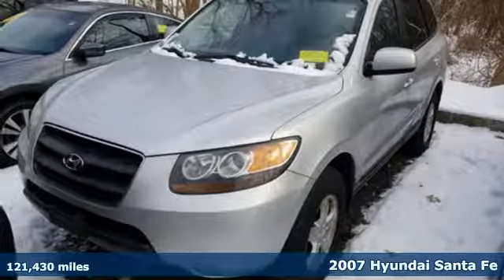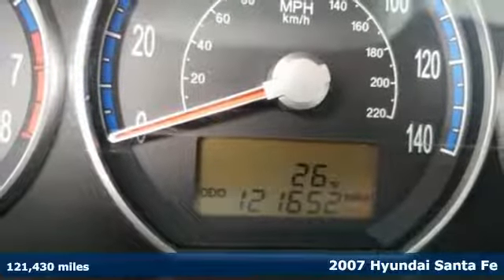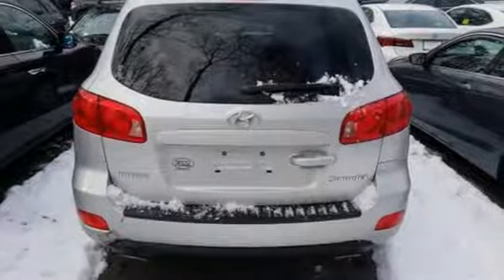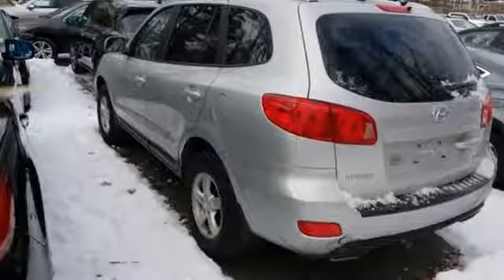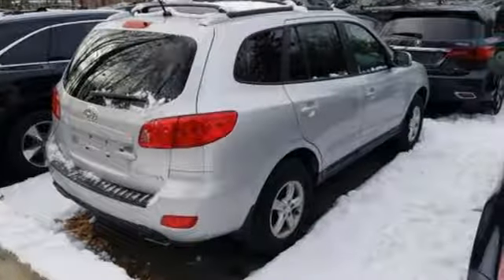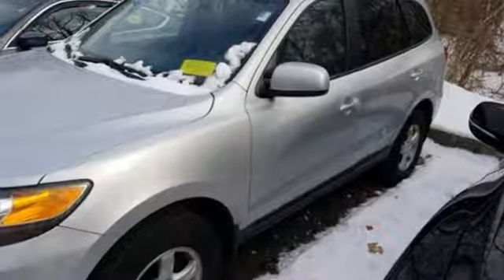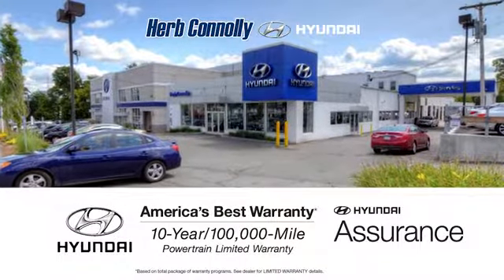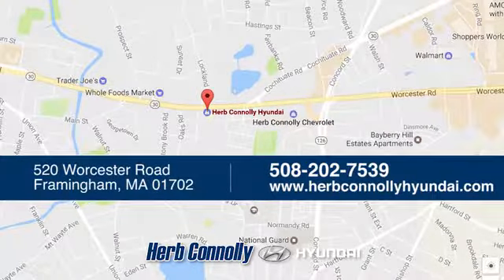Used 2007 Hyundai Santa Fe Framingham, MA H15828B - SOLD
Year: 2007
Make: Hyundai
Model: Santa Fe
Trim: GLS
Engine: 2.7L V6 MPI DOHC 24V ULEV II 185hp
Transmission: 4-Speed Automatic with Shiftronic
Color: Gray
Interior: Gray
Mileage: 121430
Stock #: H15828B
VIN: 5NMSG13D37H103223

Address:
520 Worcester Rd - Rte 9 East